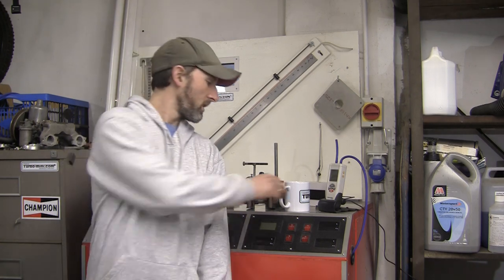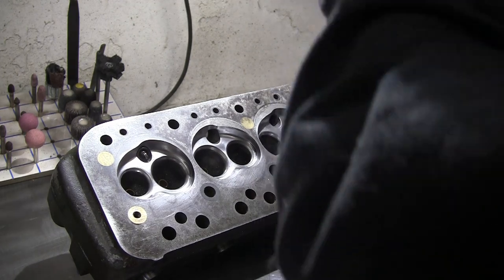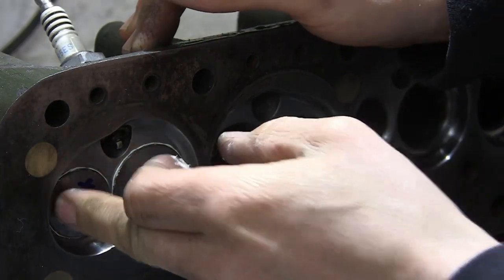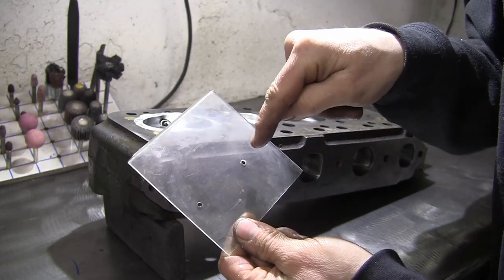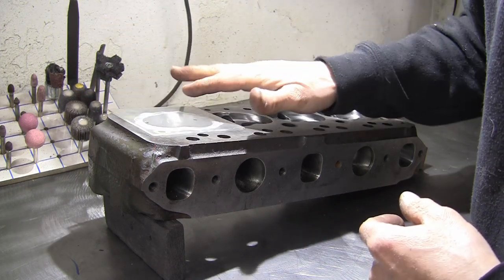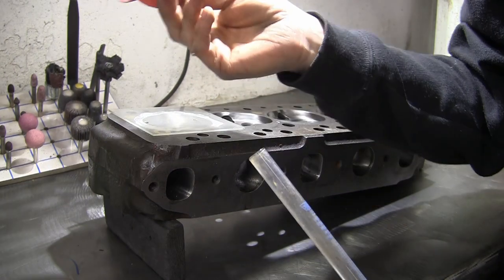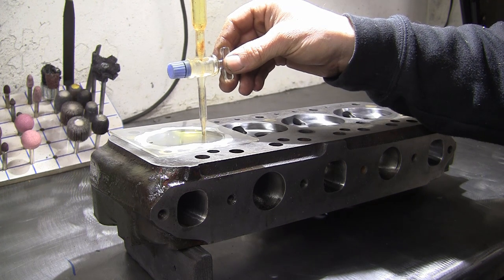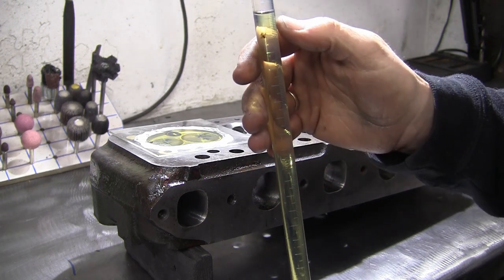Classic Mini tech. Measuring cylinder head chamber volume, how to. Simple step by step guide.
How to measure cylinder head chamber volume and calculate how much needs to be skimmed off to give a desired chamber size, essential when calculating the compression ratio.
This is shown on a Classic Mini / Mini Cooper head, but is relevant to all cylinder heads from any vehicle.